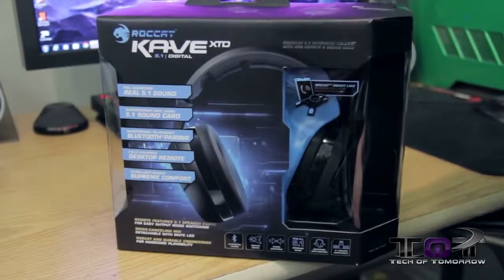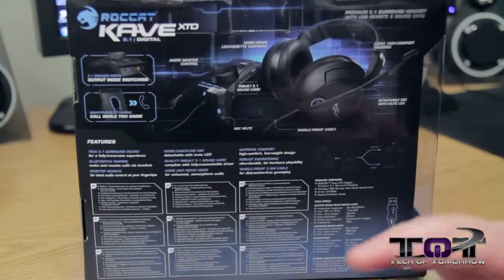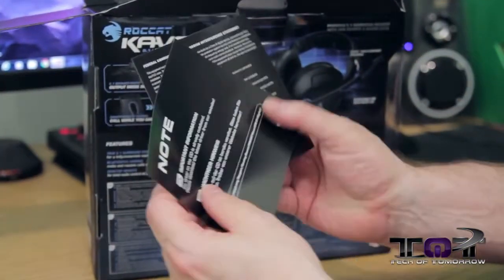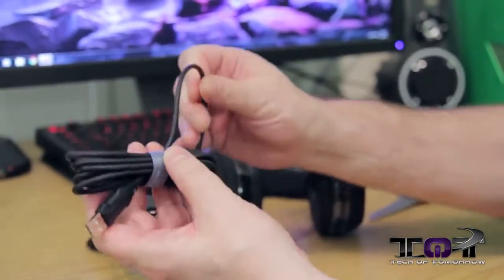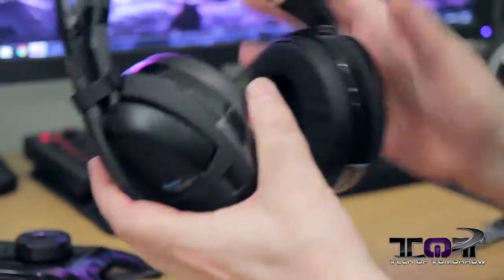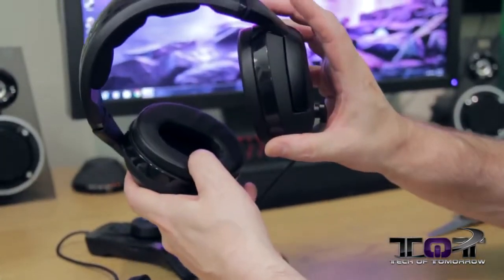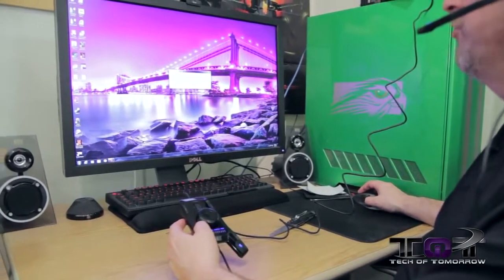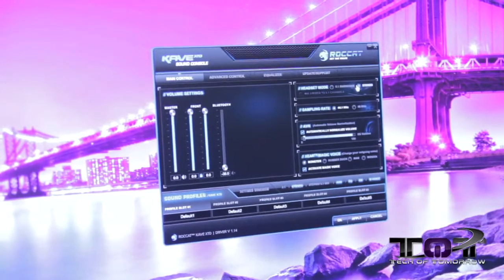Roccat Kave XTD 51 Gaming Headset Mic Test Sound Demo